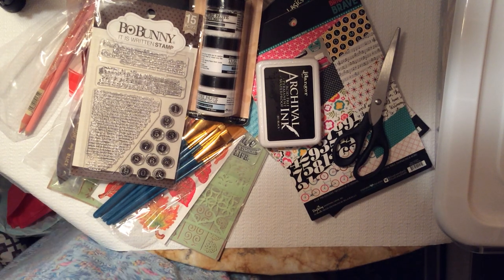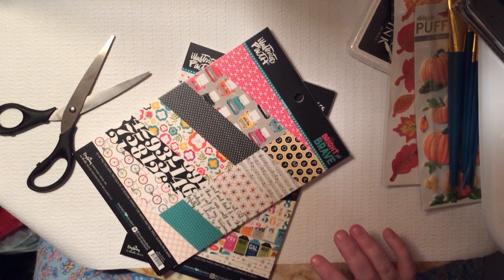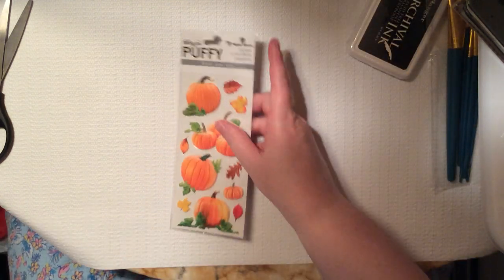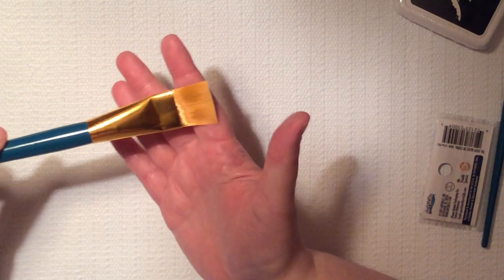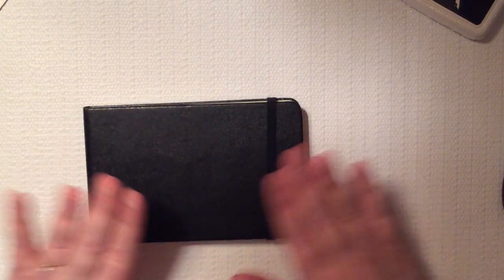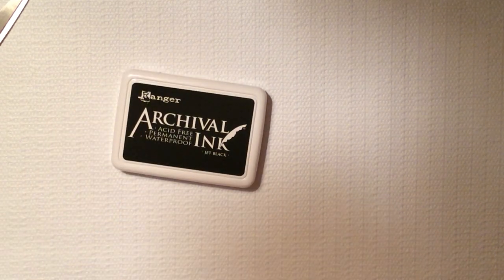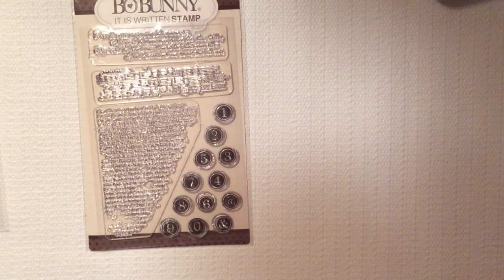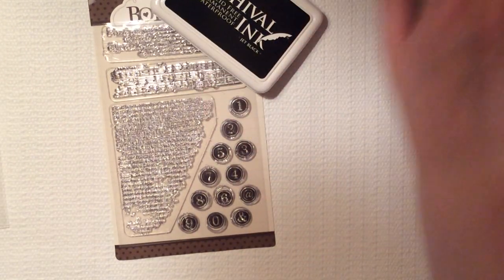Craft and Art Supply Haul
I have some wonderful supplies from Dick Blick Art Supplies, Michaels, Amazon and even Walgreens! I'm going to be starting Art Journaling and soon will be opening my Etsy Shop. Be looking for more art videos down the road.

Plea for Help!
My cat, Cello, a Siamese Snowshoe recently underwent emergency colon surgery due to a complete blockage that was taking his life. He either had surgery or be euthanized. I and the emergency vet chose to fight for him!

Sadly, it was found that he has a cancerous tumor. We are fighting for Cello to save his life and implore your help! Whatever amount you give will be most greatly appreciated and used for his cancer fight and medical care!

Please give to Cello’s Cancer and Medical Fund!

Thank you so very much! I appreciate everything anyone can do to help!